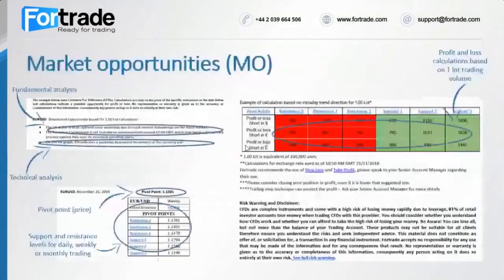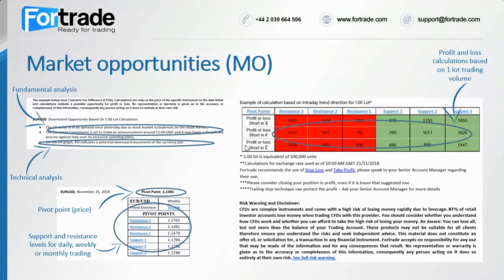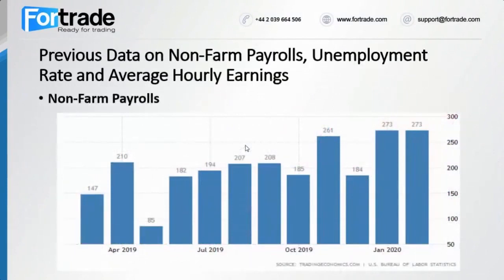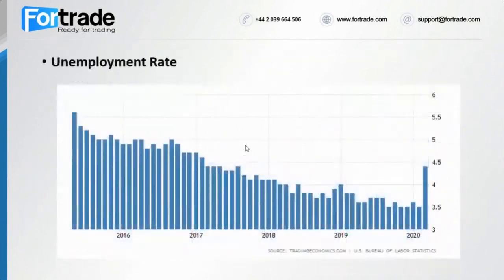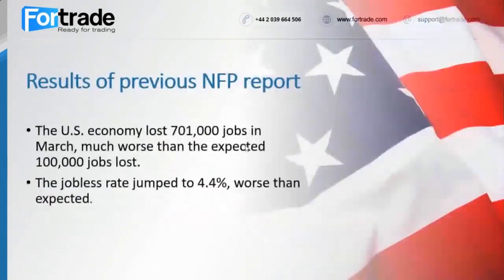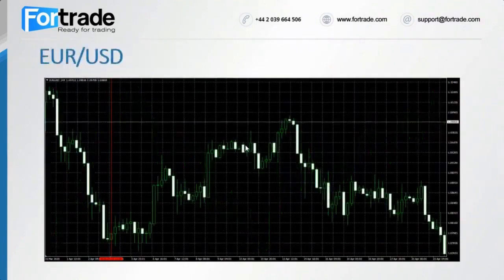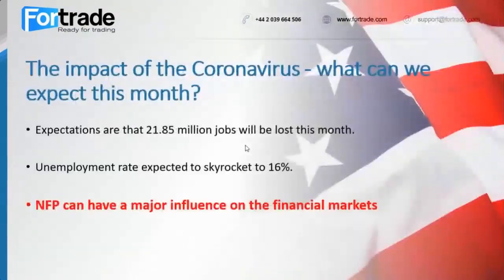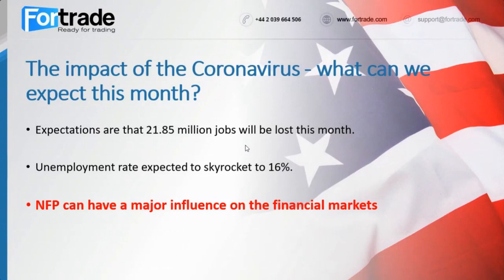NFP - US unemployment set to jump as Coronavirus sends economy into recession 06/05/2020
This webinar talk's about the NFP report, the impact of the coronavirus on US economy and  it's potential impact on the usd and gold!

81% of retail investor accounts lose money when trading CFDs with this provider. You should consider whether you understand how CFDs work and whether you can afford to take the high risk of losing your money. Be Aware: You can lose all, but not more than the balance of your Trading Account. These products may not be suitable for all clients therefore ensure you understand the risks and seek independent advice. This material does not constitute an offer of, or solicitation for, a transaction in any financial instrument. Fortrade accepts no responsibility for any use that may be made of the information and for any consequences that result. No representation or warranty is given as to the accuracy or completeness of this information, consequently any person acting on it does so entirely at their own risk.